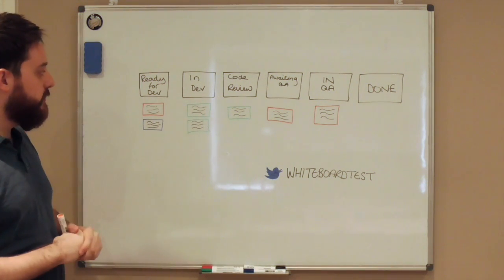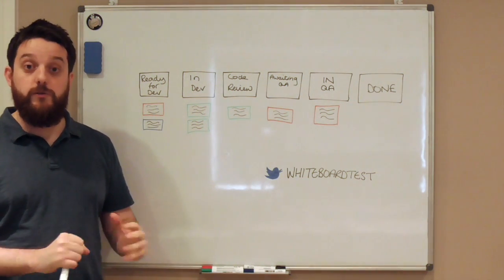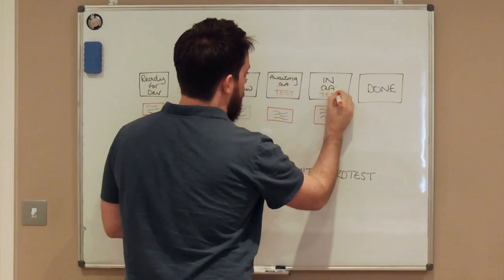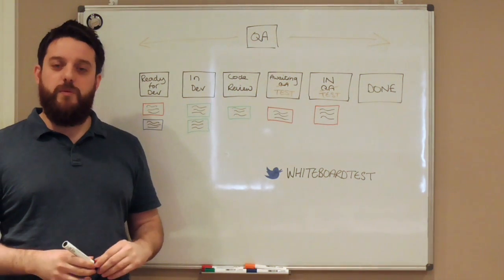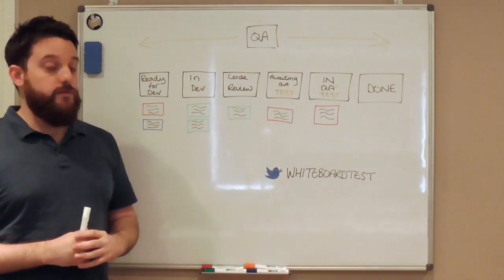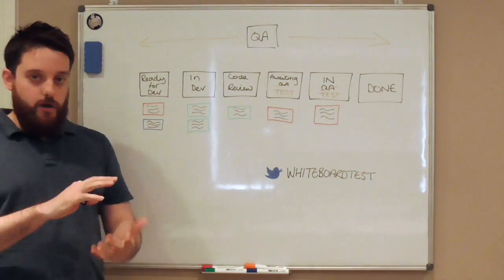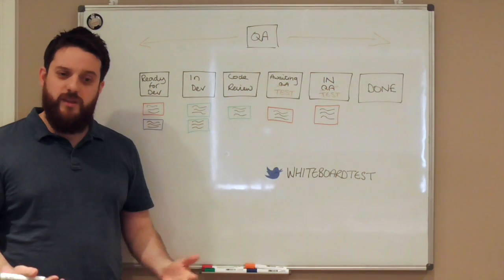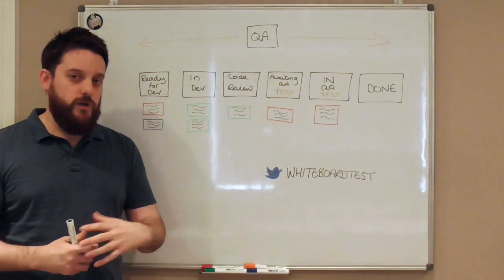I'm QA. It's in QA. It's being QA'ed. You sure about that?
An experience report and discussion on what QA really means by Richard Bradshaw aka @FriendlyTester.

I Invite people who are "QA" or have it in their title, what does it actually mean? What does it allow you to do? How is what you do, different from a tester?

Corrections - I say "other teams" during this video in the context of offering suggestions. I didn't mean teams explicitly. I meant other people in your team, who have different expertise to you.

I didn't talk about it in this video, but what does having QA in your title, or being part of a QA team suggest to others? What expectations of you does it set with them.

Here are some really useful resources on the topic. If I missed any you would recommend please comment with it.

A whole talk on testing that doesn't mention QA!